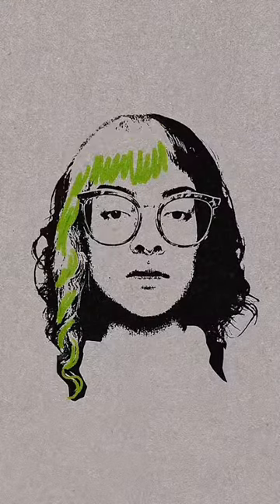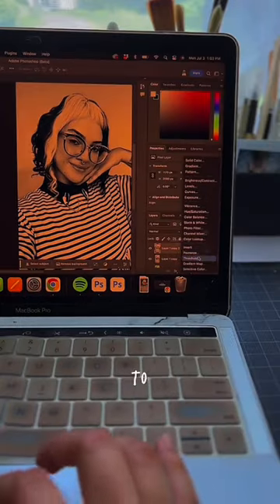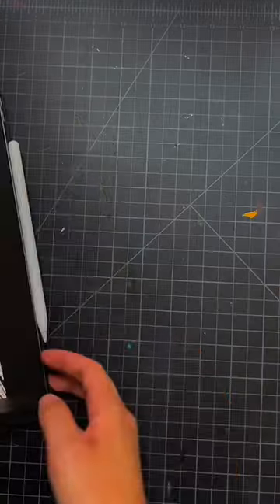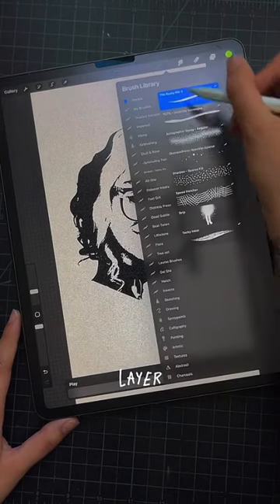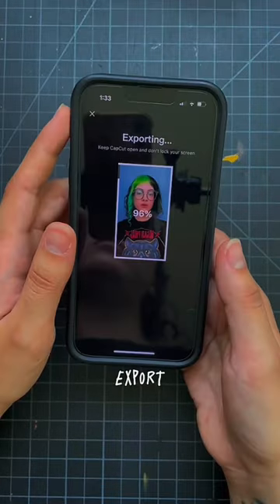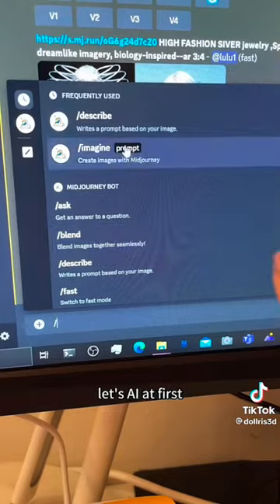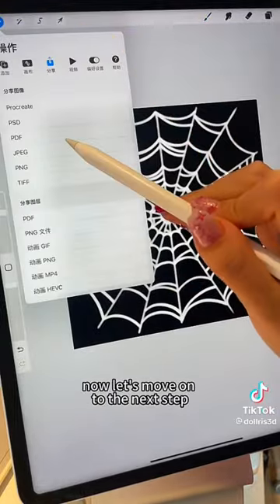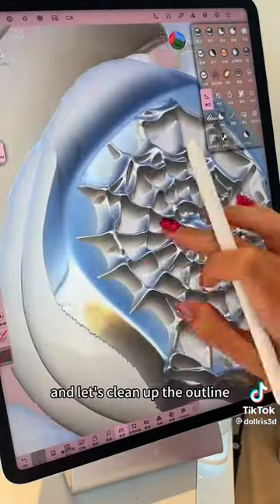ART TikToks ⛦✶🏙️✶⛦ DIY♯Crafts ☑️Upcycle ⚡︎ Design🎲Tutorials •🥚❥⤸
｡ﾟﾟ･｡･ﾟﾟ｡
ﾟ。 Please consider following the Original Creators✨
　ﾟ･｡･ﾟ

⟡ 𔓘⟡ ⟡ 𔓘⟡ ⟡ 𔓘⟡ ⟡ 𔓘⟡ ⟡ 𔓘⟡ ⟡ 𔓘⟡ ⟡ 𔓘⟡

❗️All my videos are claimed so the ad revenue automatically goes to the claimed songs or creators who claim their content if you need hep claiming your content or want it deleted please contact❗